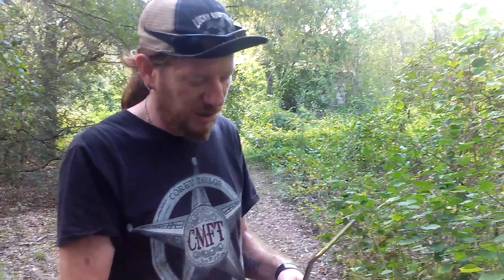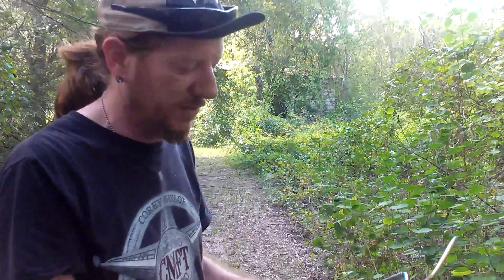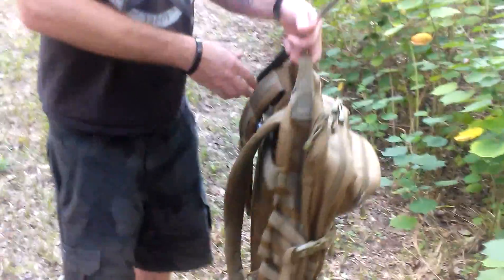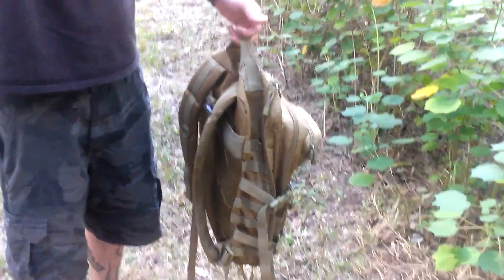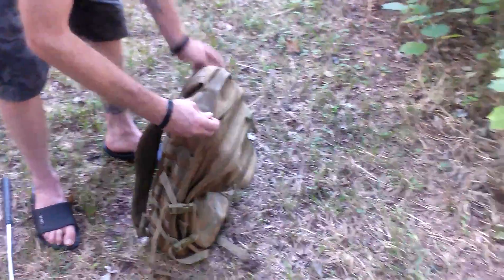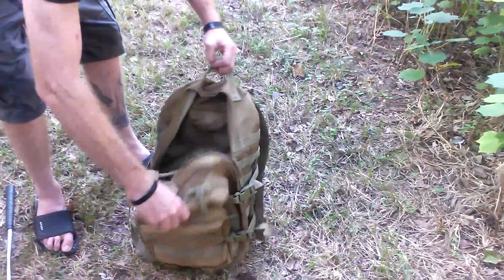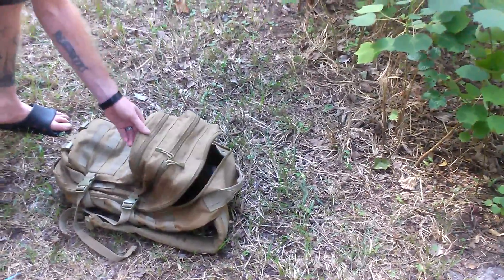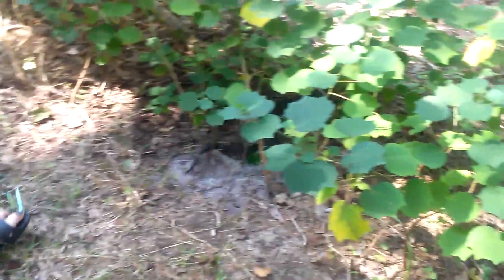Cotton Release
Safely captured and relocated a cottonmouth today...